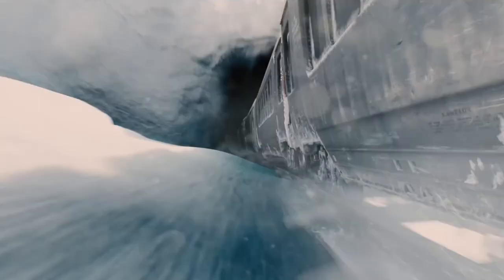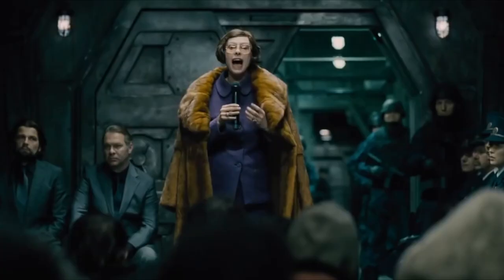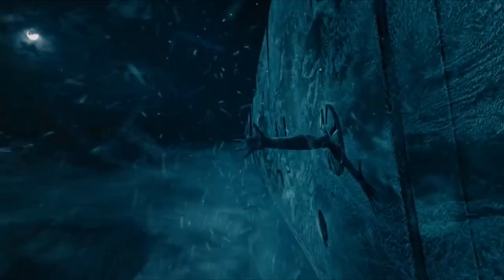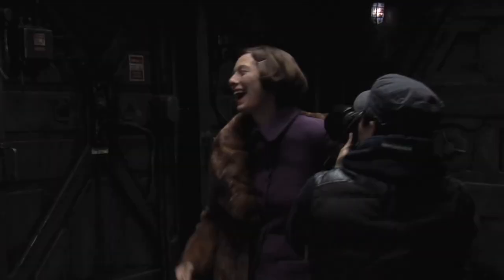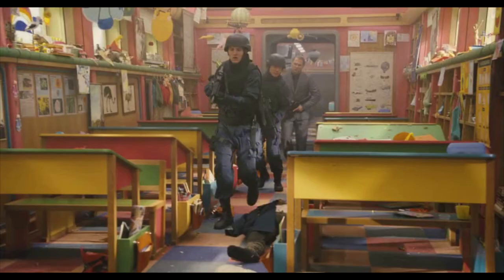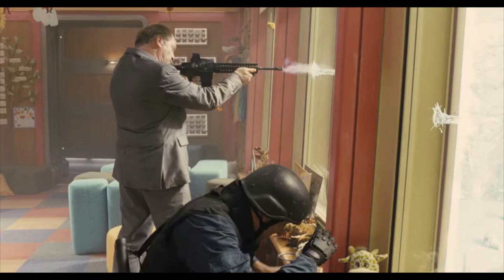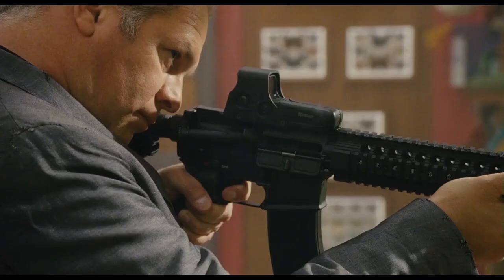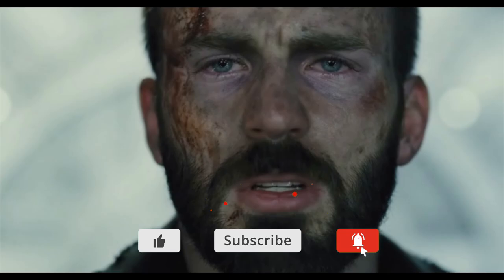SNOWPIERCER Most Expensive Scenes To Film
About Snowpiercer: Snowpiercer is an American post-apocalyptic dystopian thriller television drama series that premiered on TNT on May 17, 2020. It is based on both the 2013 South Korean-Czech film of the same name, directed by Bong Joon-ho, and the 1982 French graphic novel Le Transperceneige, from which the film was adapted, by Jacques Lob, Benjamin Legrand, and Jean-Marc Rochette.

Cast: Jennifer Connelly, Daveed Diggs, Mickey Sumner, Alison Wright, Annalise Basso, Lena Hall, Susan park, Katie McGuinness, Sheila Vand, Sam Otto, Iddo Goldberg, Steven Ogg, Roberto Urbina
Snowpiercer will be back for season 3 and here's everything we know about the next chapter of TNT's hit post-apocalyptic sci-fi drama. Snowpiercer season 2 welcomed Sean Bean as the charming and devious villain, Mr. Wilford, as well as Rowan Blanchard as Alexandra Cavill to the cast. They joined series leads Jennifer Connelly as Melanie Cavill and Daveed Diggs as Andre Layton, frenemies who had to unite to defend the 10-mile-long super train from Mr. Wilford's takeover plans.

TNT announced Snowpiercer's season 3 renewal on January 19, 2021, just a week before season 2 premiered on January 25. It was exciting news reassuring fans that the series' intriguingly complex tale is assured to continue, especially since season 2 introduced fascinating new characters and also reshuffled the loyalties of season 1's original cast. Snowpiercer season 1 and 2 are 10 episodes each, so fans can expect a similar episode count for season 3.

Production on Snowpiercer season 3 is currently underway in Canada and is expected to be completed in July 2021. The cast expected to return for Snowpiercer season 3 includes series leads Daveed Diggs and Sean Bean, Rowan Blanchard, Alison Wright, Lena Hall, Mickey Sumner, Sam Otto, Annalise Basso, and Steven Ogg, while Chelsea Harris was promoted to series regular and Archie Panjabi is joining the cast. After the shocking ending of Snowpiercer season 2, TVLine confirmed that Jennifer Connelly will also return for season 3 although Melanie Cavill was apparently killed off in the final episode.

" About us: Movie Addicts delivers the best Easter eggs, sneak peeks and First Look videos for all the best upcoming movies.